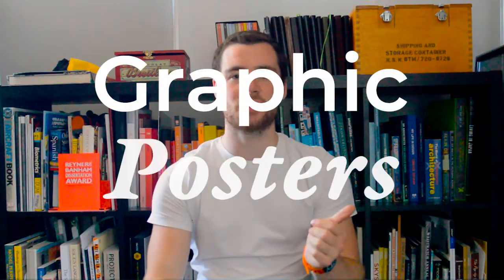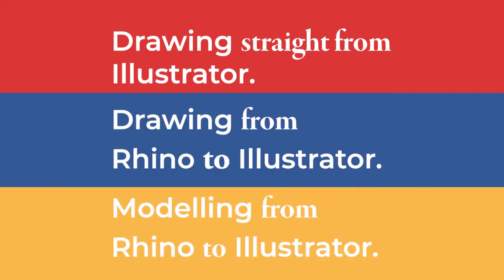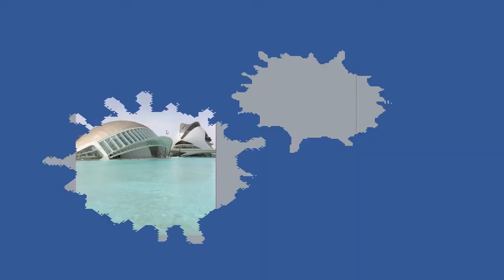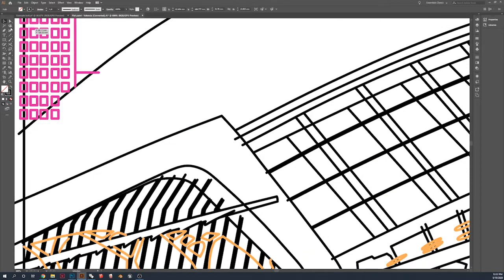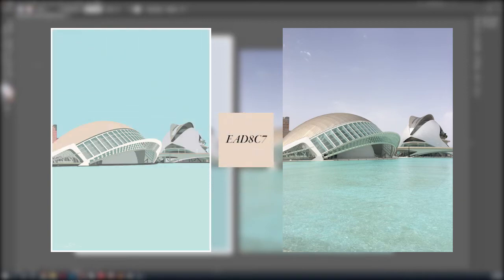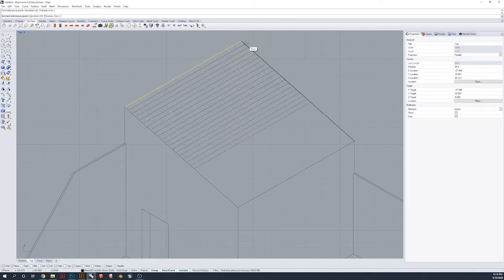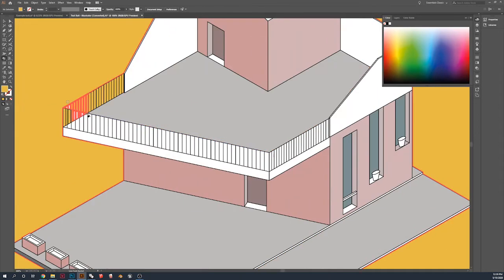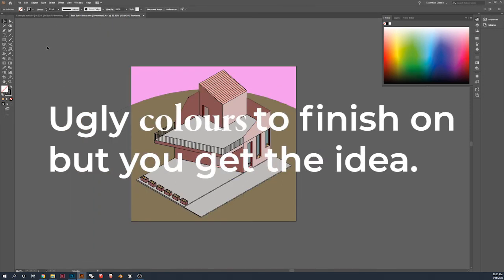(TUTORIAL) Three Ways To Make Graphic Posters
Hi all,

This is an Intermediate level tutorial to drawing in a David Hockney style, going through methods using Illustrator and CAD software. For anyone interested in architecture, graphics, or a just have an eye for visuals.